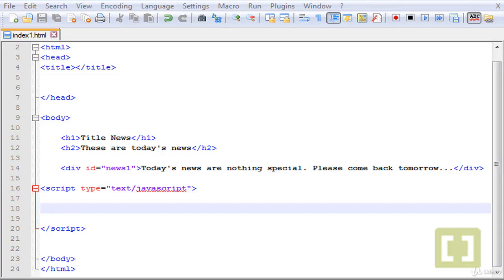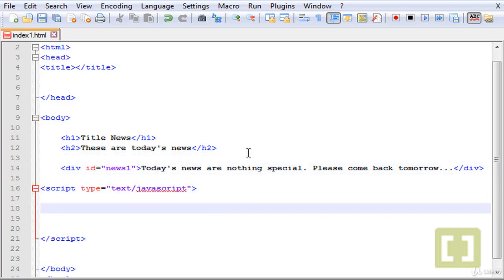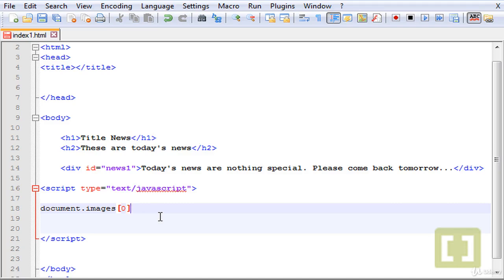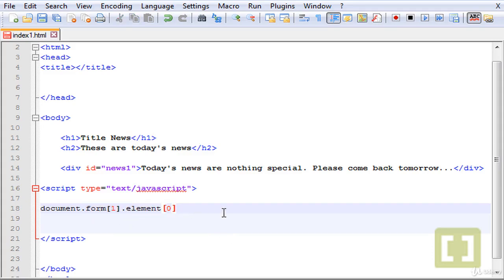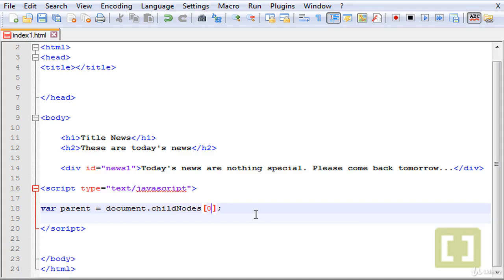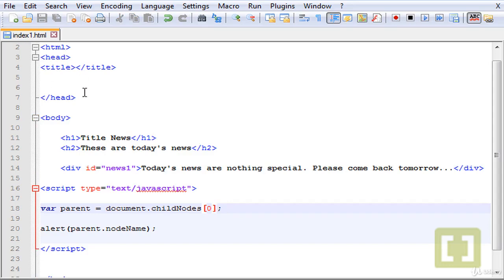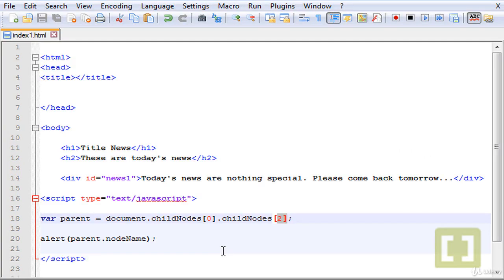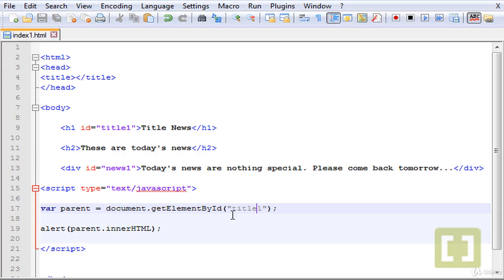[Complete Javascript] 29/35 DOM Nodes